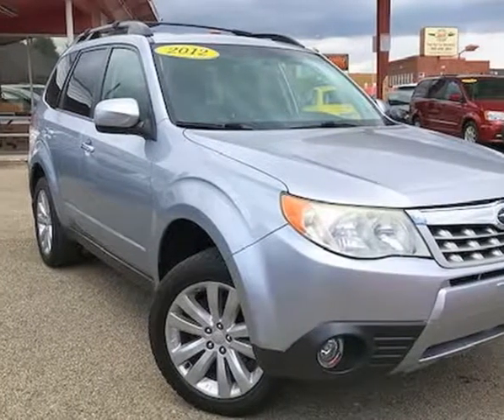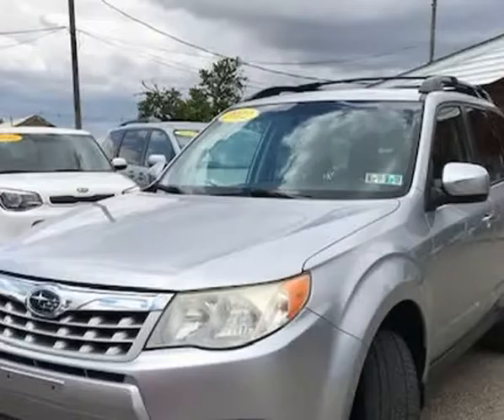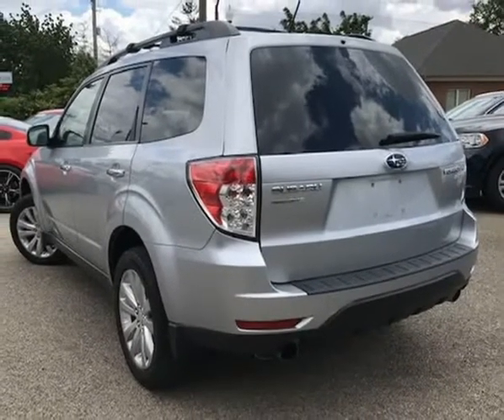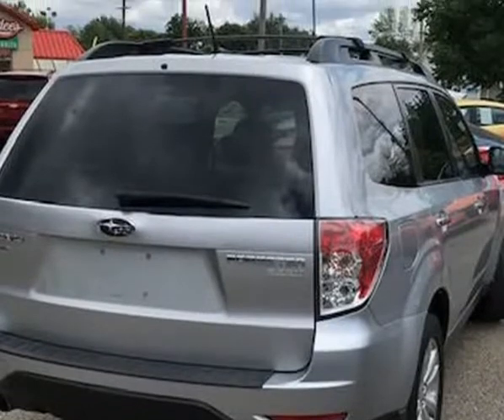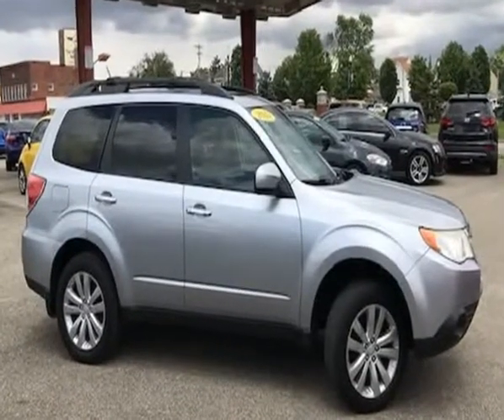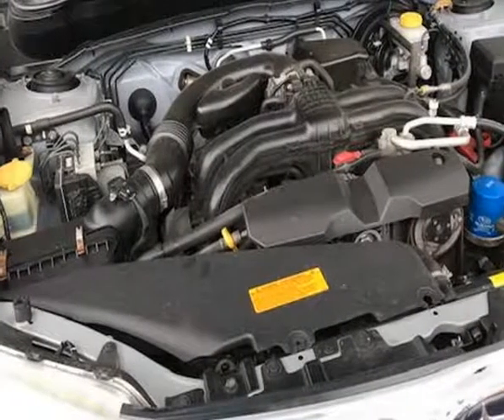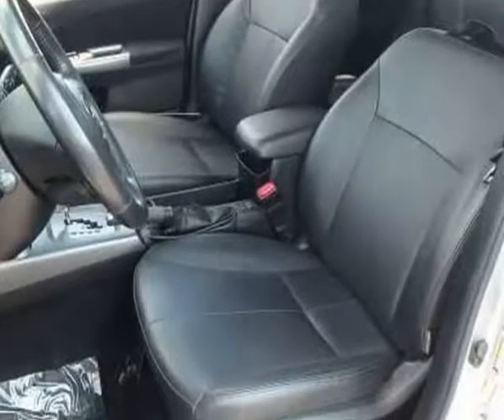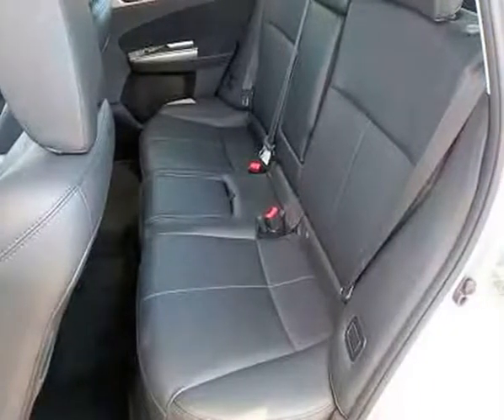2012 Subaru Forester Auto 2.5X Limited-2Owner-Extremely Nice-Warranty (Lebanon, Indiana)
400 South Lebanon St
Lebanon